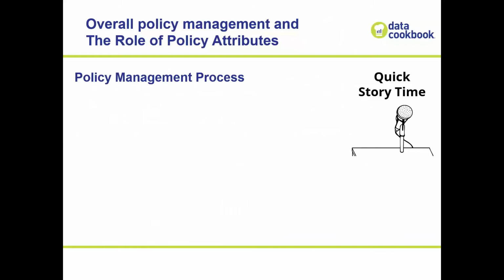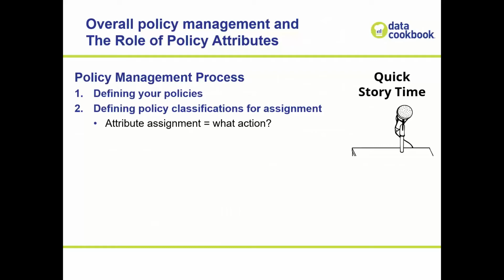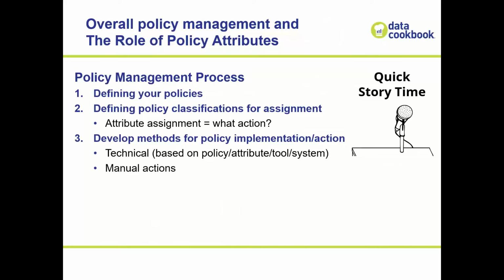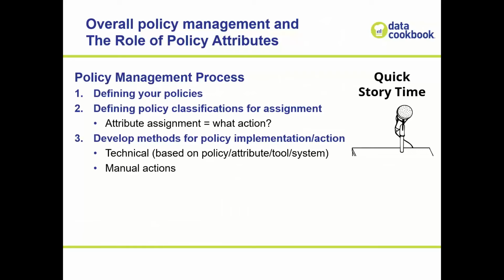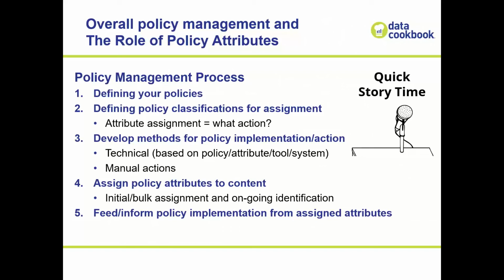Data Policy Management Process and the Role of Policy Attributes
In this video, hear Brian Parish of IData discuss the data policy management process as well as the role of policy attributes (V172)